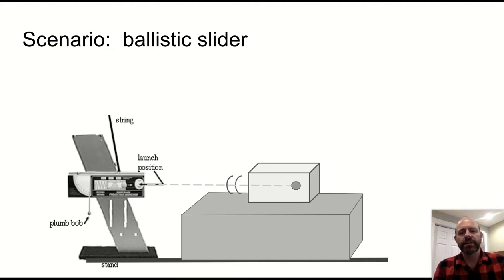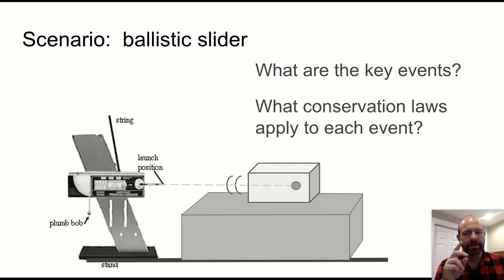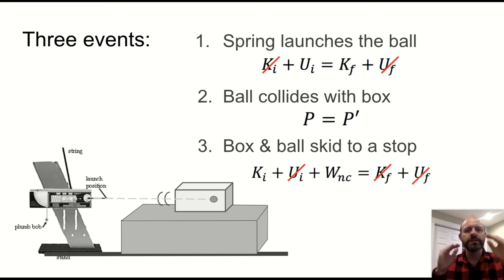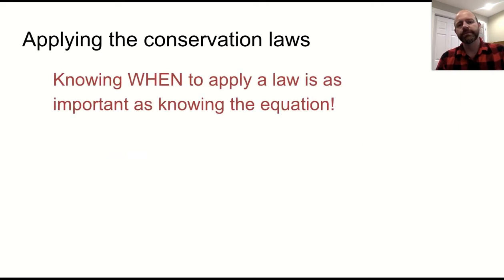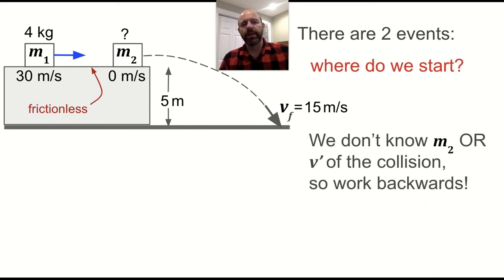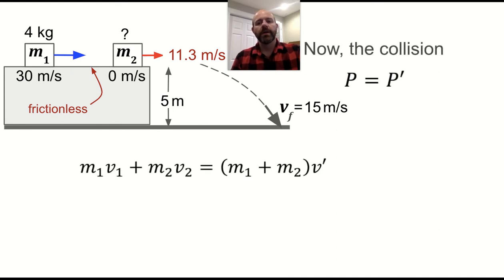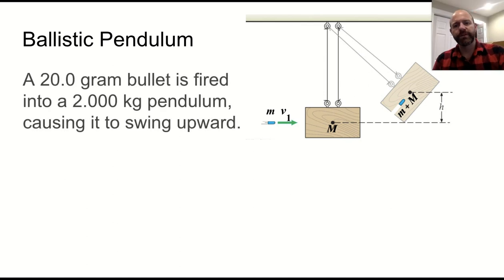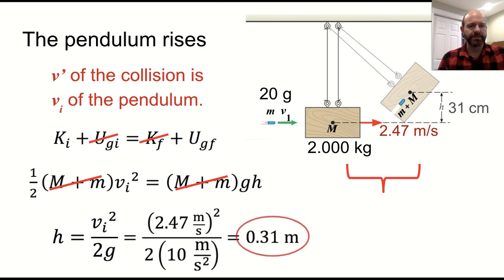APC Lesson 5-3 Conservation of P & ME